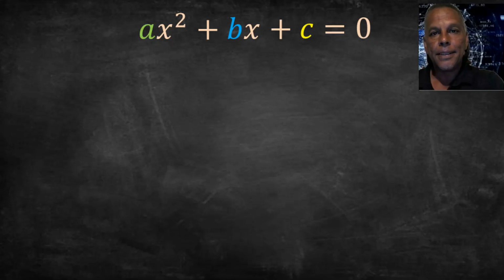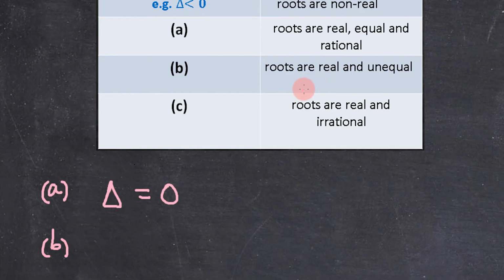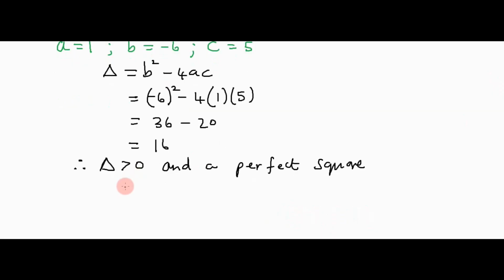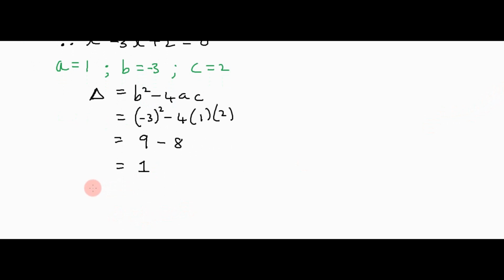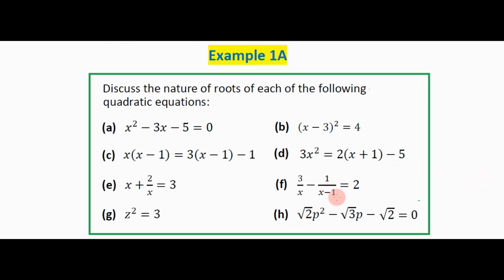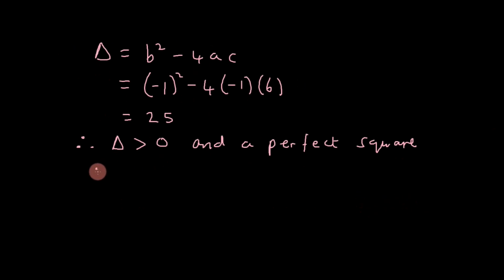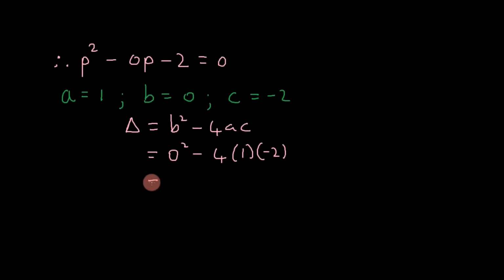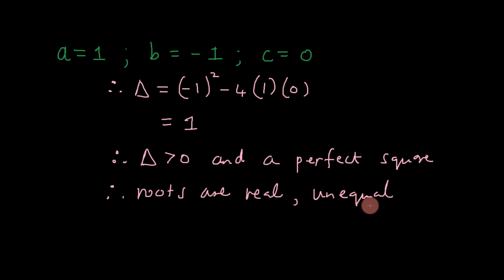AS Maths P 1: The Discriminant Lesson 1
Am introduction to the Discriminant